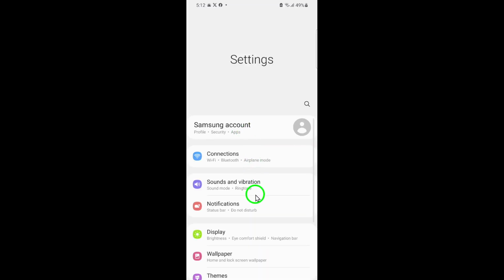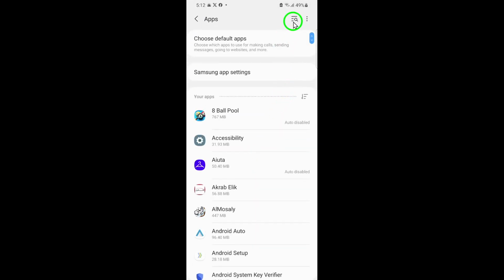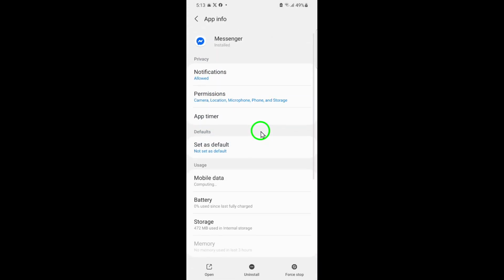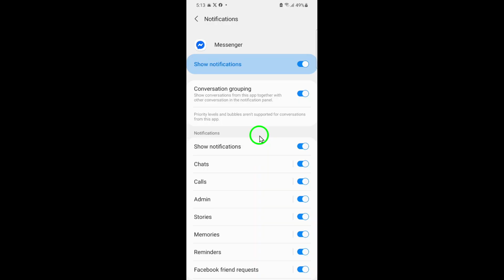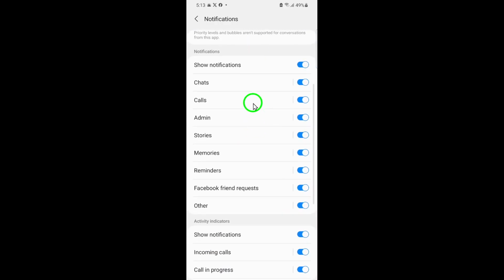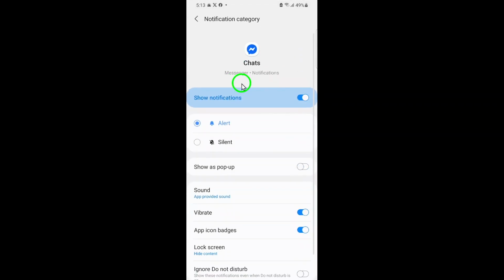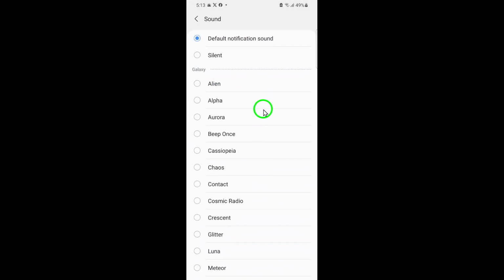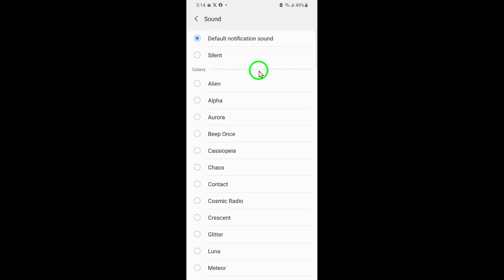How To Change Sound For Chat Notifications On Messenger (Updated)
Learn how to change the sound for chat notifications on Messenger with this quick and simple guide. This updated method will help you personalize your notification tone in just a few easy steps.

1. Go To Your Phone Settings

2. Tap On Apps

3. Select Messenger

4. Tap On Notifications

5. Tap On Notification categories

6. Tap On Chats

7. Tap On Sound and Choose a Tone-
Timeline:
00:00 Start
00:12 How to do it
01:05 End